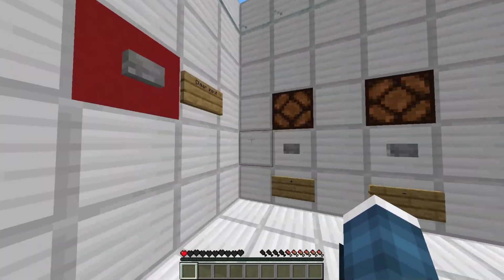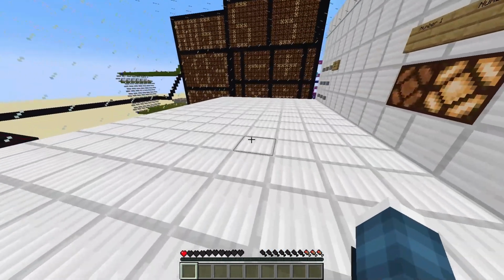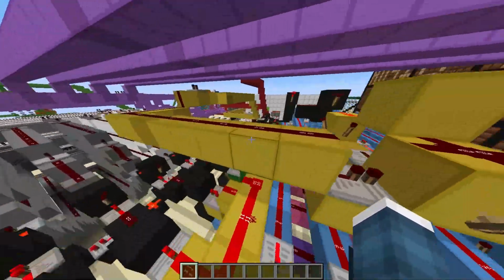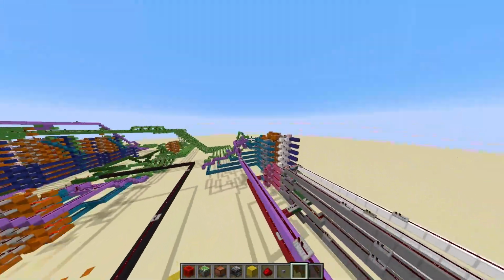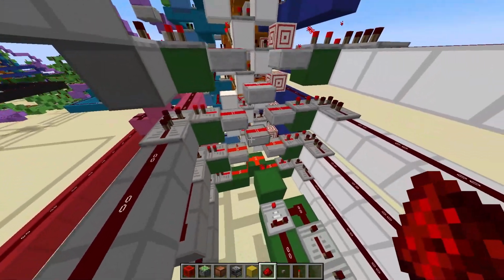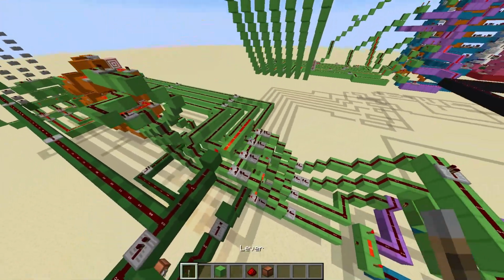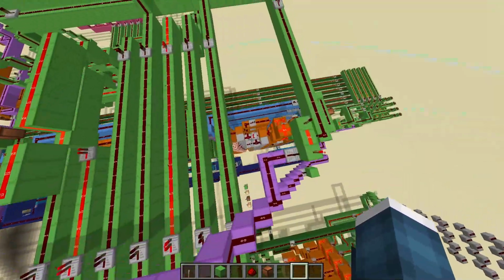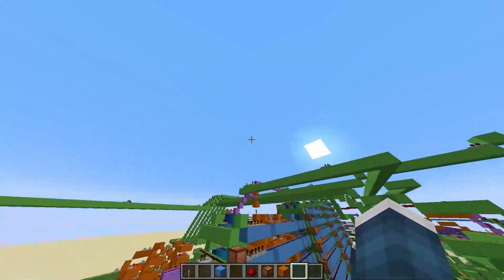4 bit calculator showcase!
This is a really big piece of junk that can barely calculate 9 x 9 without borderline crashing my computer

This took me about a week to make and I did this mostly in my spare time - HOWEVER I am not that happy with how it turned out, but considering that I am getting back into redstone this is a nice project to start with expect more redstone projects incoming!

I am also going to hit iron prestige soon - however since I am going on holidays expect that video in around 3 weeks time